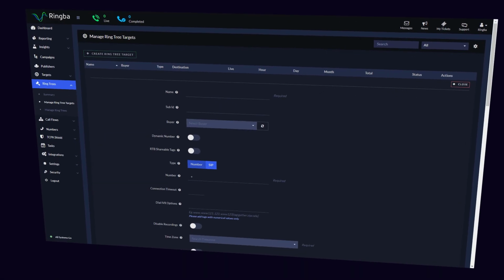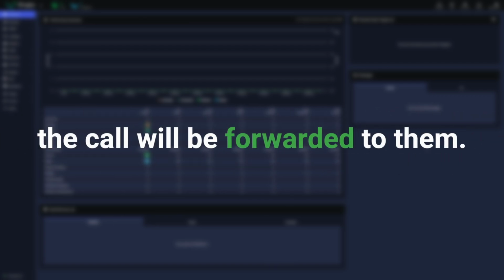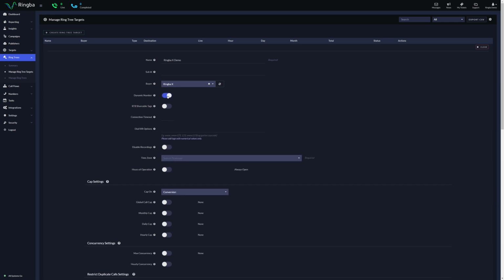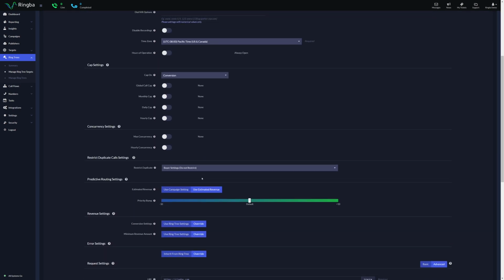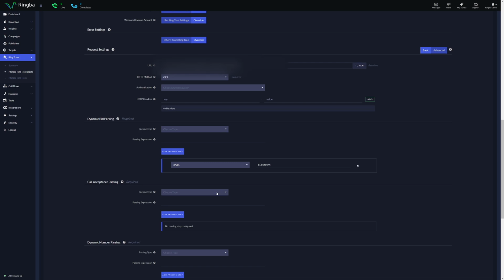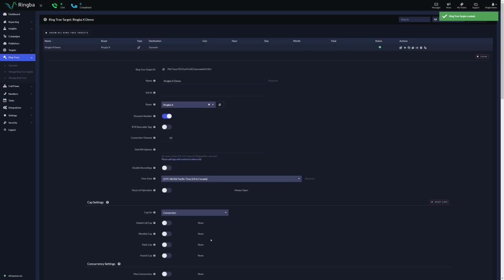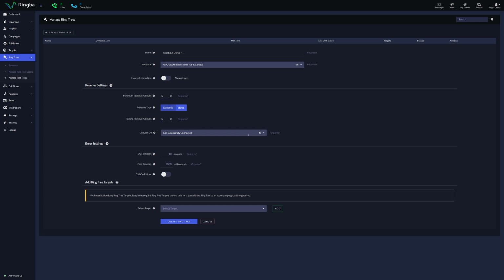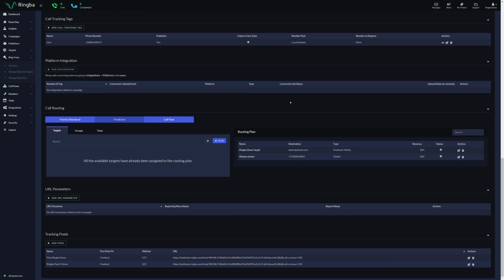RingbaX | How to Setup a Seller Ring Tree and Ring Tree Target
In this video, you'll learn how to to setup your Ring Tree and Ring Tree Targets to calls on the Ringba Exchange.

ABOUT RINGBA:
Ringba is the leading call tracking and analytics platform for marketers, brands, media buyers, insurance, and pay per call. Get more ROI than any other platform with our real-time call routing, ring tree for calls, and industry-leading analytics.